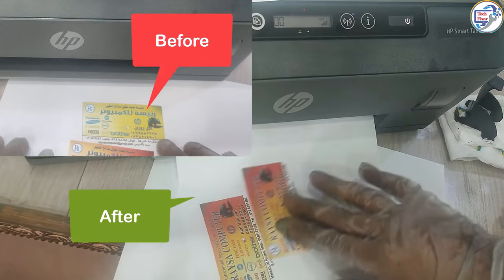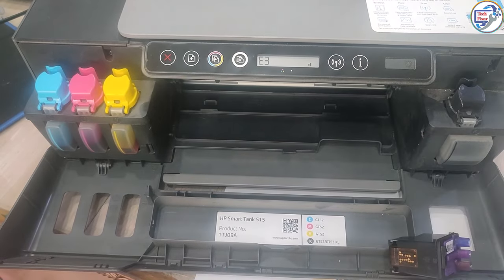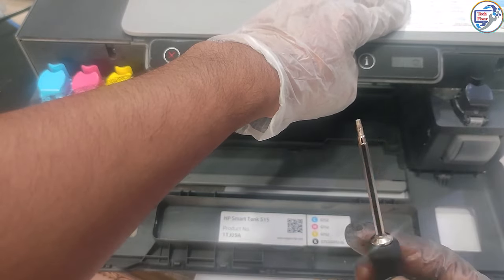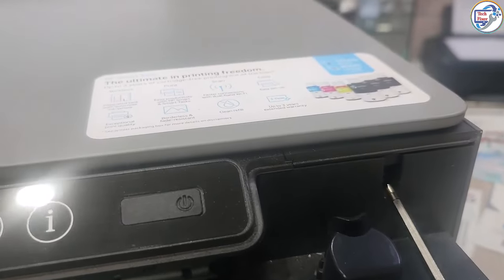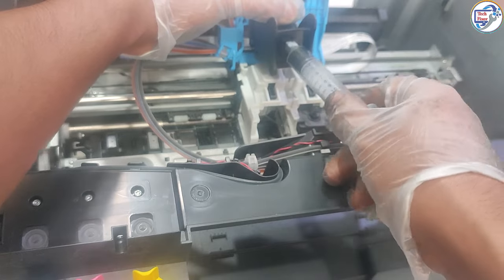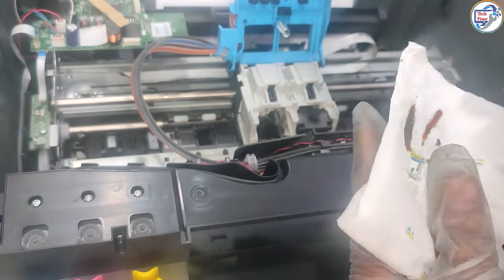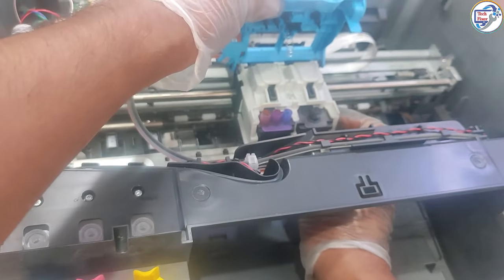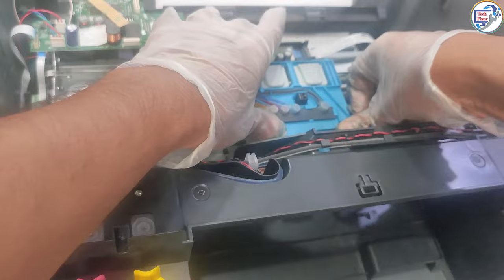Fixing Color Missing on HP Smart Tank 515 Printer.How to Clean HP Smart Tank 515 Printer head.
In this video, we'll show you how to clean the printhead of your HP Ink Tank Wireless 515 printer. Over time, printheads can become clogged with dried ink, which can affect the quality of your prints. Cleaning the printhead can help to restore the print quality and prevent further issues.

 I can help you with that! Here is a detailed tutorial on how to fix color missing on HP Smart Tank 515 Printer and clean the printhead for better print quality
I hope this helps you to fix the color missing issue on your HP Smart Tank 515 Printer and improve your print quality
america,united states.united kingdom,europe,North,America,
Europe,France

Easy and Effective Way to Clean Printhead on HP Smart Tank 515 Printer
Solving Print Quality Problems with HP Smart Tank 515 - Clean Your Printhead
Quick and Simple Solution for Color Missing on HP Smart Tank 515 - Clean Your Printhead
HP Smart Tank 515: The Ultimate Guide to Cleaning Your Printhead and Restoring Color Quality